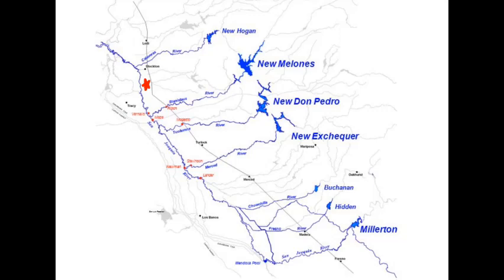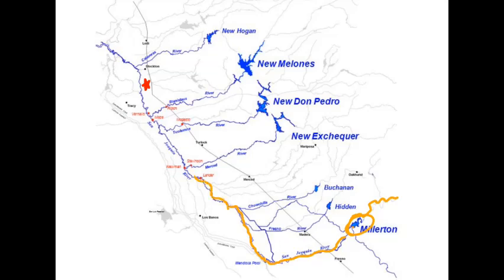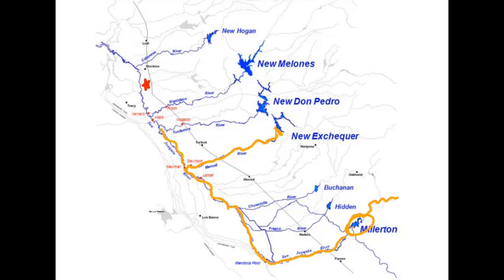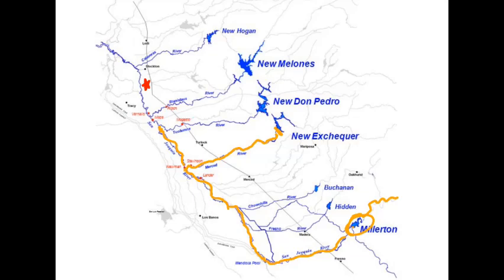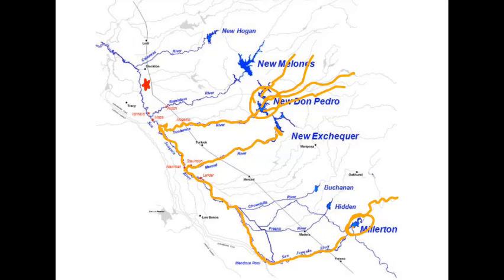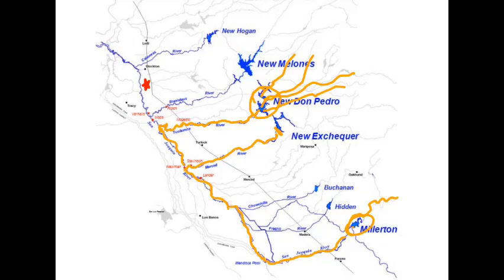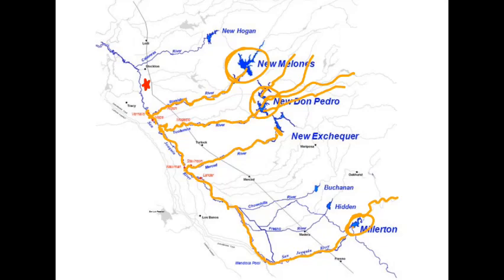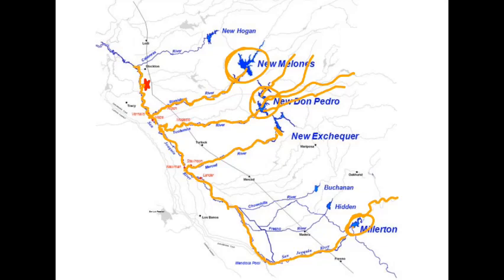FloodingByMike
Description of how the San Joaquin River flows and WHY it can easily flood in Manteca, CA!